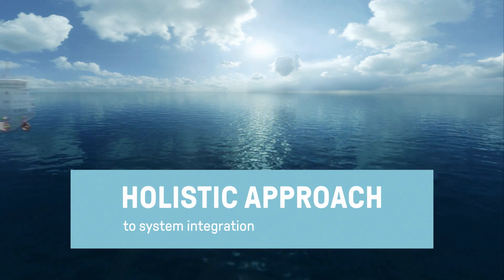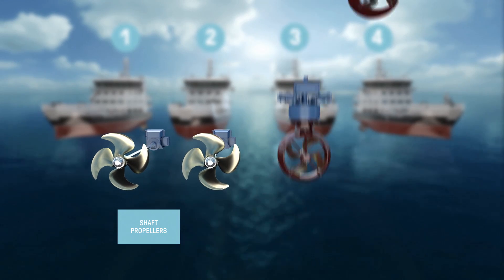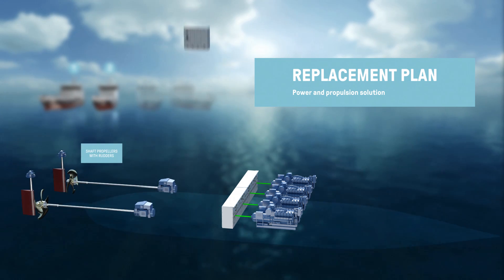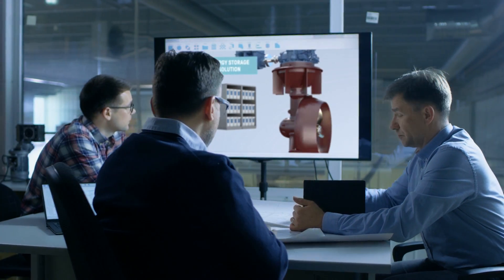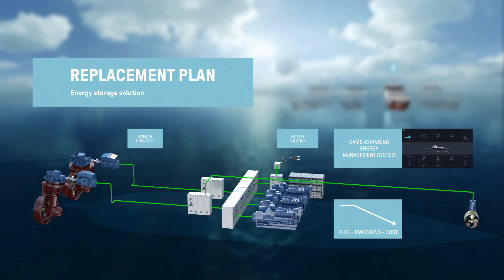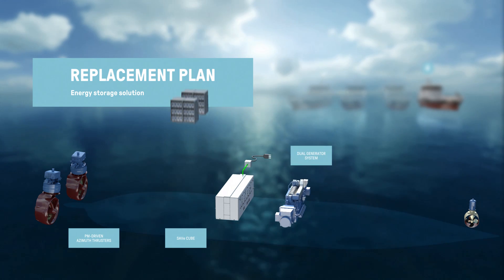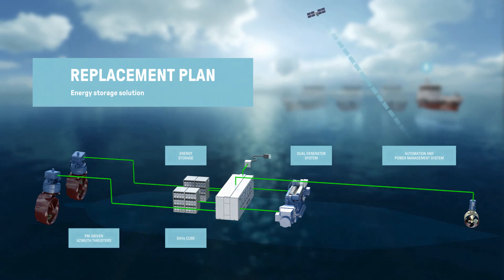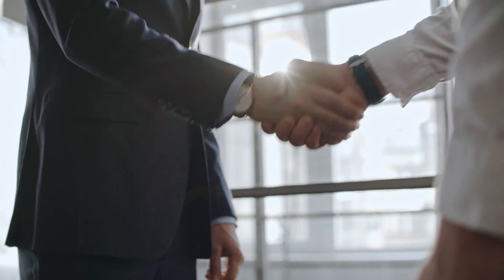Best of both worlds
High efficiency and low emissions are the focus as the latest craft for Norwegian Coastal Administration demonstrate our ongoing innovation in multipurpose hybrid vessels.